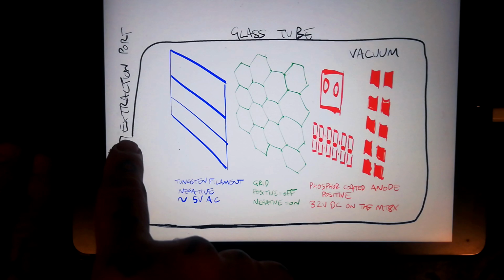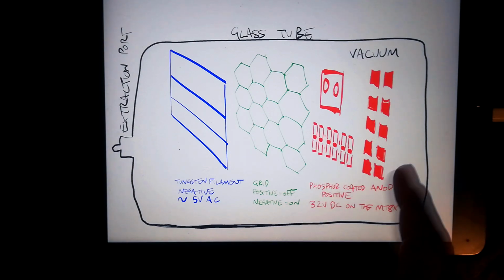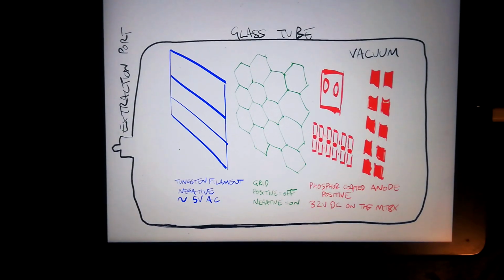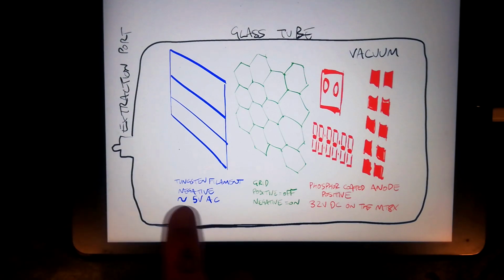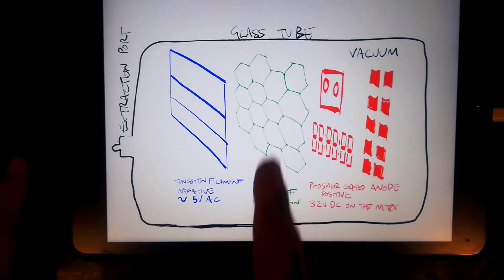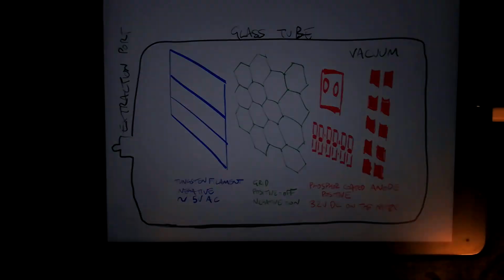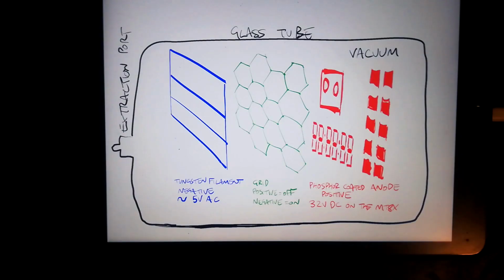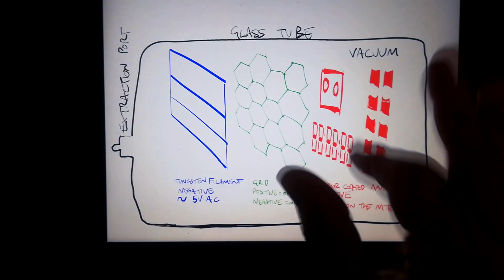Vacuum Fluorescent Displays - How They Work & Can They Be Fixed?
I received a Yamaha MT8XII from Adrian James form the channel we happy few music for servicing, and somewhere in its journey from the south to the north ends of the British mainland the Vacuum Fluorescent Display stopped working.

I've had smaller displays die on me before, but usually there was something very obviously wrong with the glass exterior - a bit broken off, a crack, etc. But this wasn't the case here. So I learned a bit about how these contraptions work, and  other modes of failure.

The conclusion I've come to is that if the glass breaks, spoiling the vacuum, you're stuffed. If on the other hand the glass is in tact but the VFD just isn't lighting up, you might be able to recover it .

CHAPTERS
0:00 Introduction
1:00 Anatomy of a VFD diagram & disclaimer
2:00 Glass case & acuum extraction port
2:40 Three internal layers of a VFD
3:28 How the VFD works
5:20 Pin layout
6:10 Establishing the health of VFD filaments
7:10 VFD counter on a Tascam 244
9:03 VFD display on a Tascam 424 Mk II
10:59 broken pins on the MT8xII's VFD display
13:04 soldering problems
15:40 Protecting a weak solder joint with 2 part glue